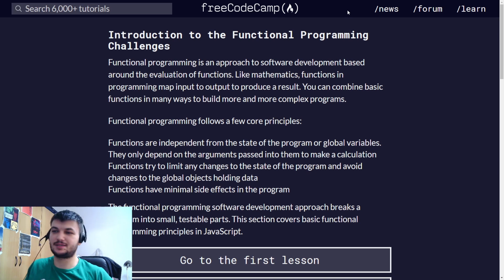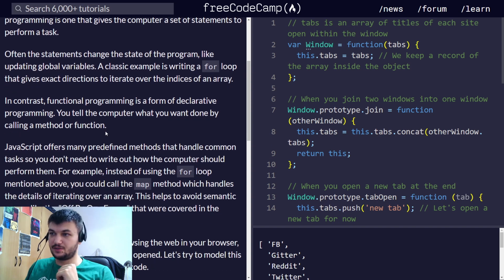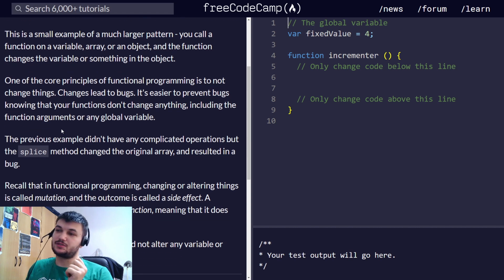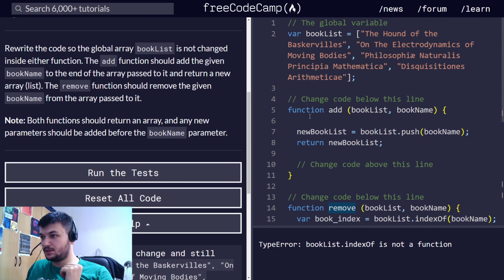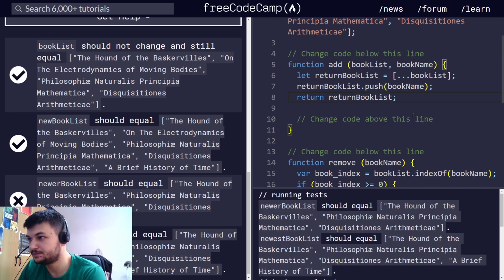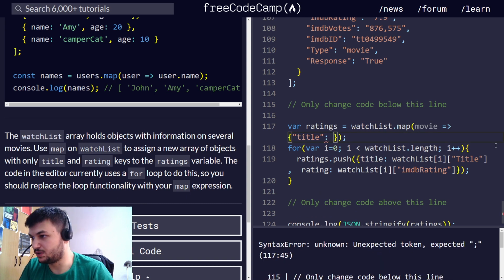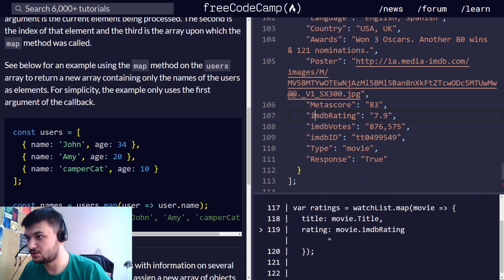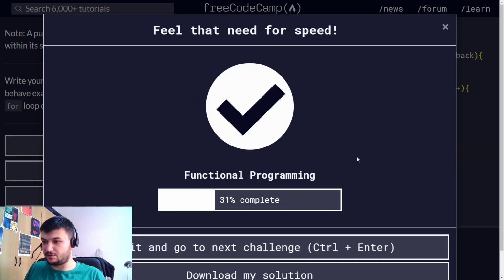freeCodeCamp solutions - Functional Programming (1 - 8)